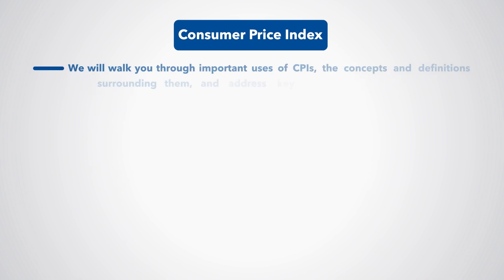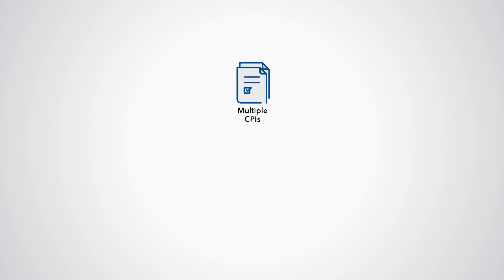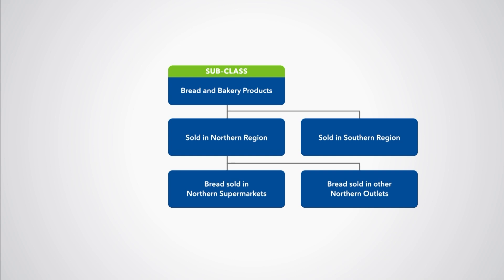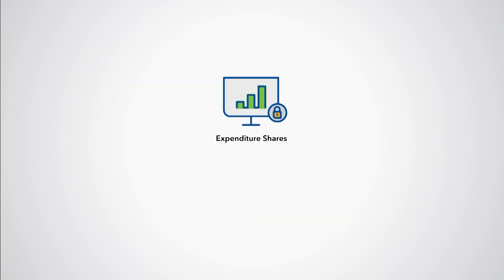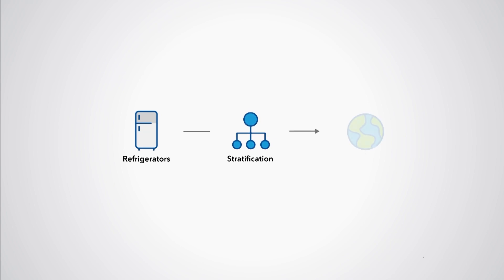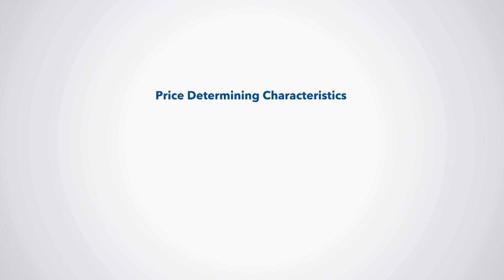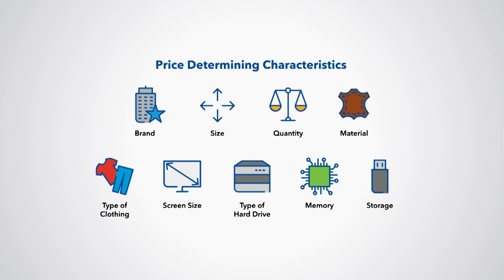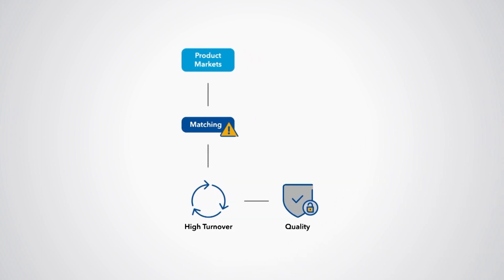IMF SUMMER SCHOOL: Consumer Price Index (CPIx)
In this IMF Summer School session on the Consumer Price Index (CPIx) course, IMF economists will introduce you to fundamental knowledge on CPI: one of the most important macroeconomic indicators produced by a country.

CPI data are essential inputs for policymakers who require reliable measures of price changes to make sound policy decisions. In addition, wages, salaries, government payments, pensions, rent, and other payments are indexed to the CPI and require accurate estimates of inflation.

We have a bigger online course covering this in more detail:

If you are a government official, register for the course

If you are a member of the general public, register for the course